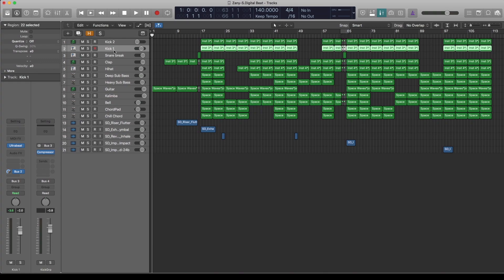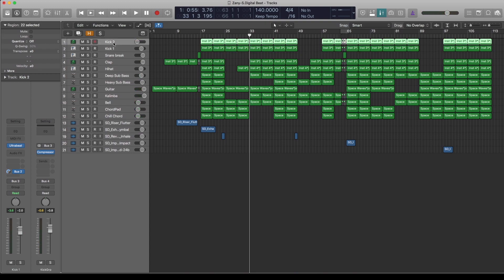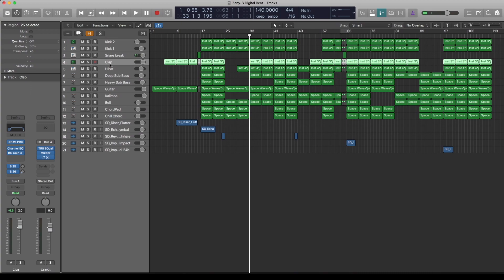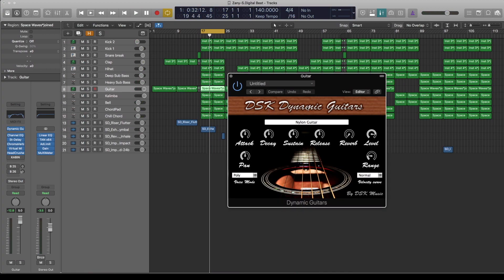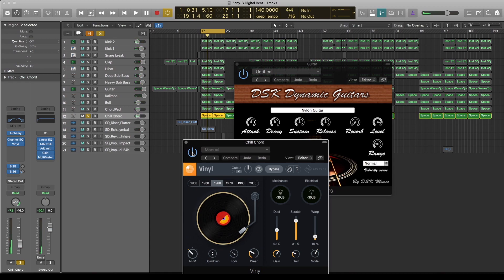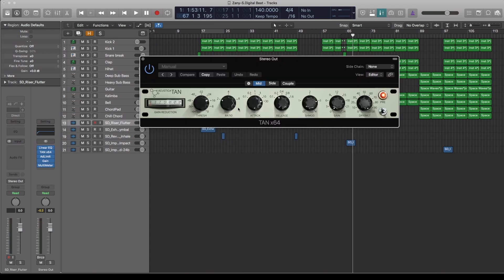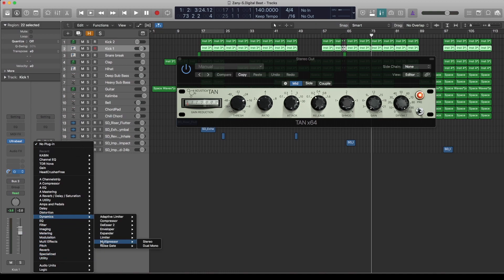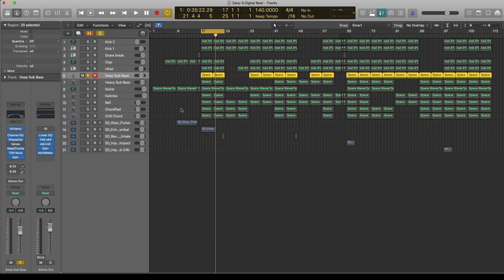FREE BEAT | MADE WITH FREE INSTRUMENTS | MIXED WITH FREE PLUGINS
Free Beat produced by Zany with all free software instruments, Sample packs and plugins inside Logic Pro X.

This beat is yours free if you have a lyric for it.